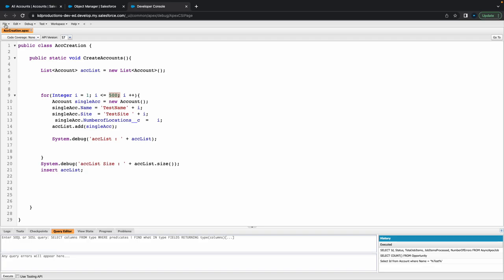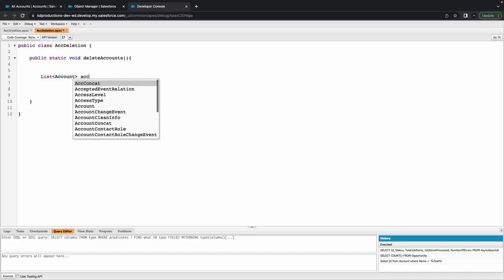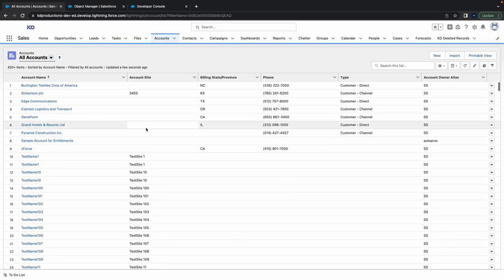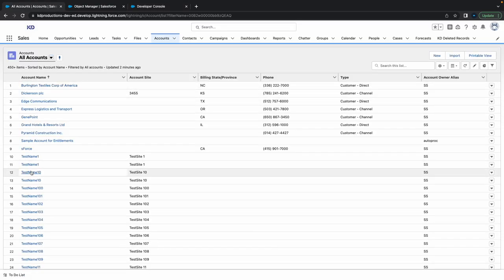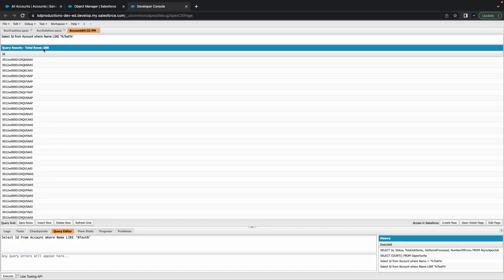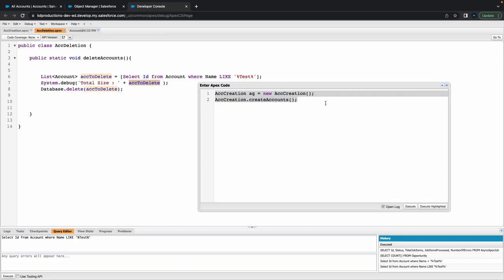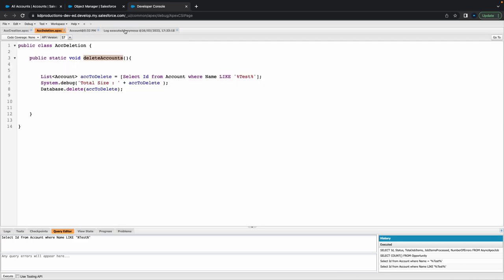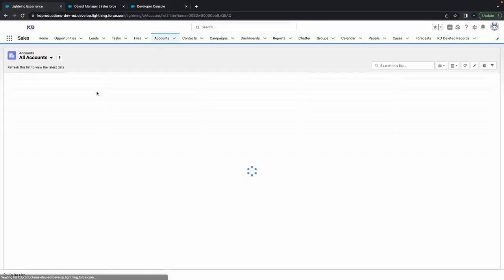How to Delete Records easily from Apex code | Salesforce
Straight to the point Salesforce video on How to Delete Records easily from Apex code